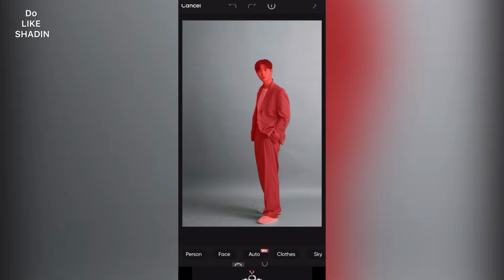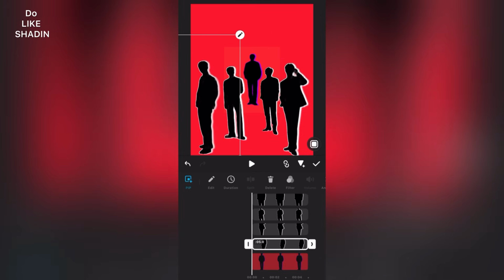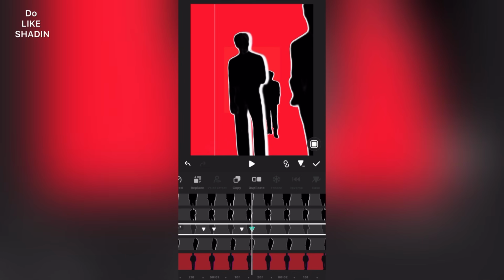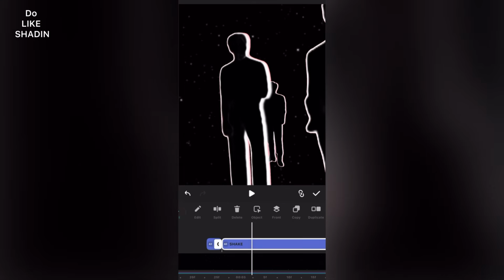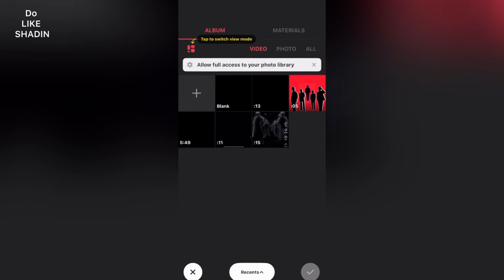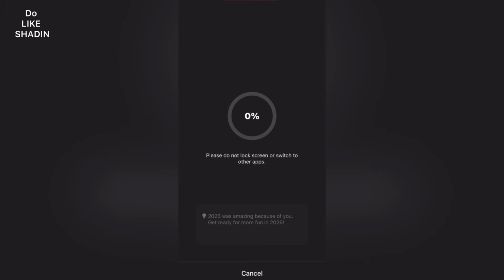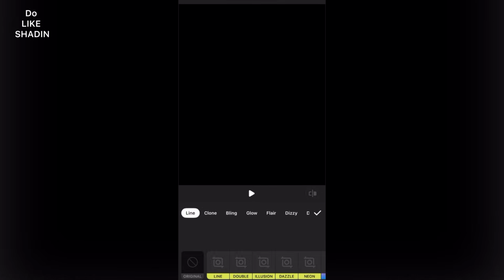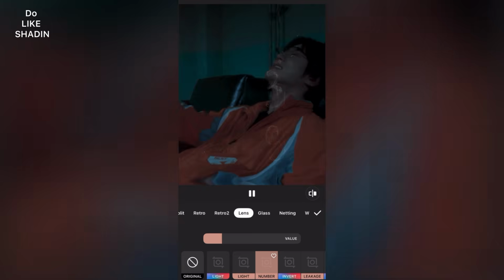Fendi Fendi edit in inshot | Tutorial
🎵 Track Info:

Title: Sophomore Makeout by Silent Partner
Genre and Mood: Pop + Happy